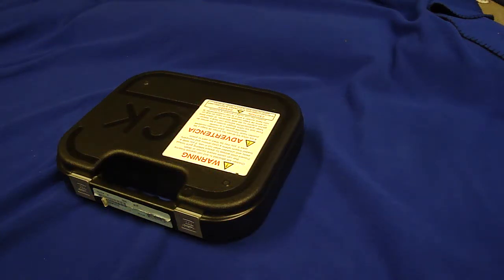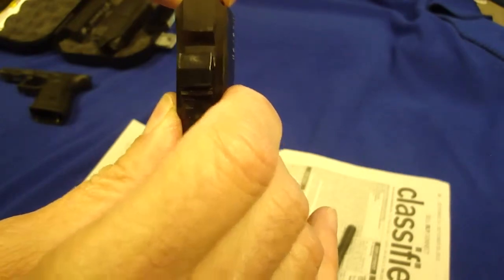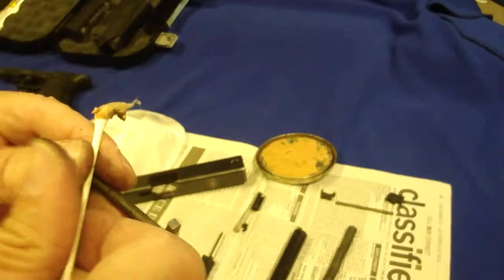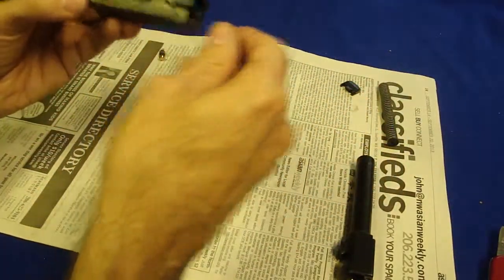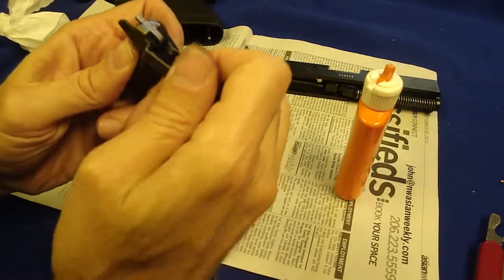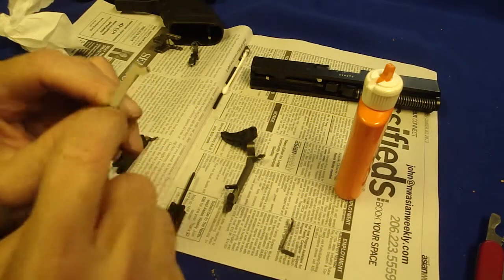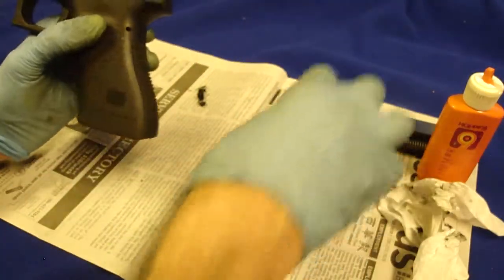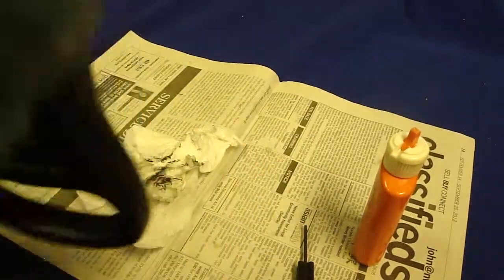Taking in a used Glock G21 / Polishing the Trigger Control Group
I replace the factory 5-1/2 LB connector with a 3-1/2 LB connector and polish the ignition parts.
Glocks are easy to completely disassemble since you don't need specialized tools.  Replacement parts do not require fitting by a gunsmith, however if you don't reassemble your Glock properly it may malfunction when you need it.
If you are unsure about the process take your Glock to a Glock armorer.

I'm not a professional gunsmith, work on your firearms at your own risk.